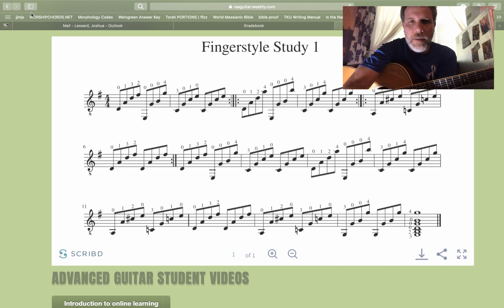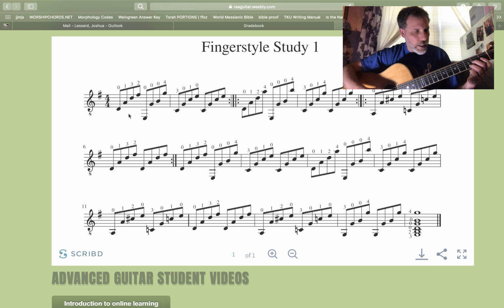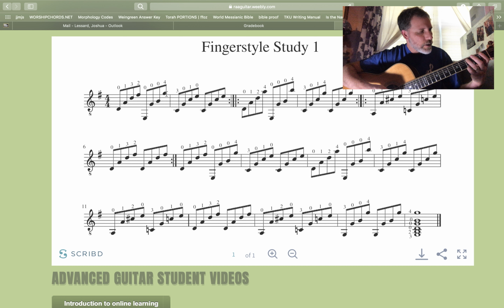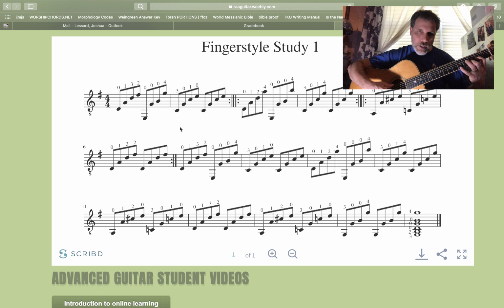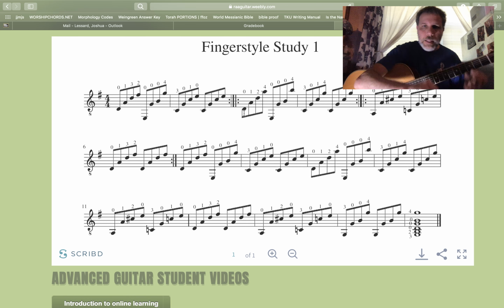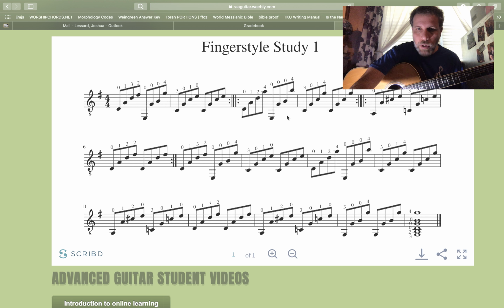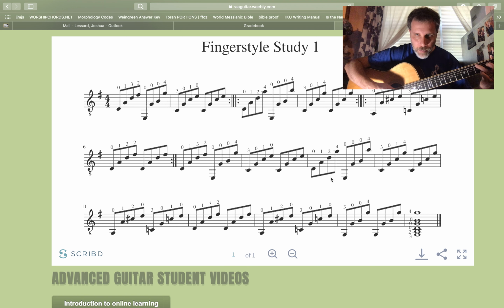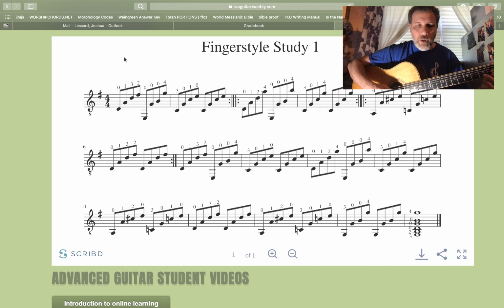Fingerstyle Guitar Lesson 1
Intermediate Guitar Lesson 2